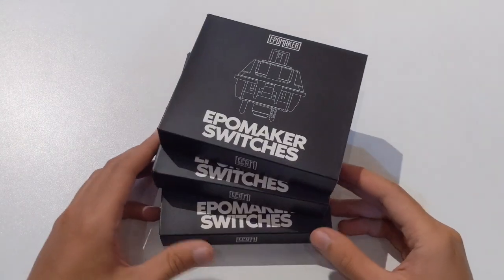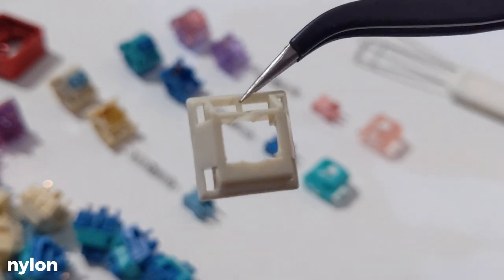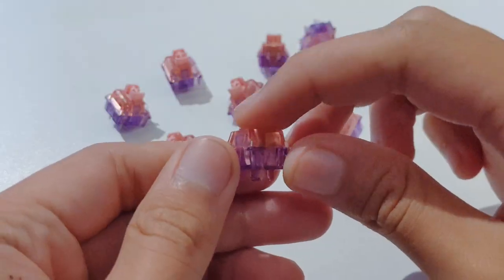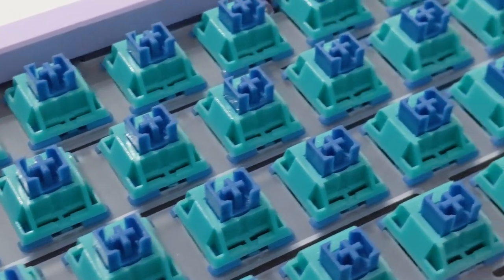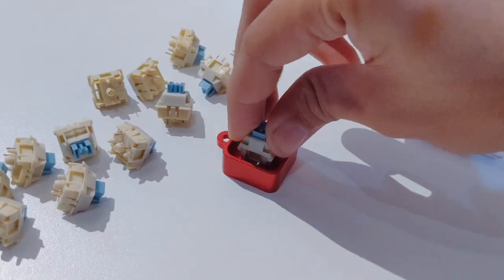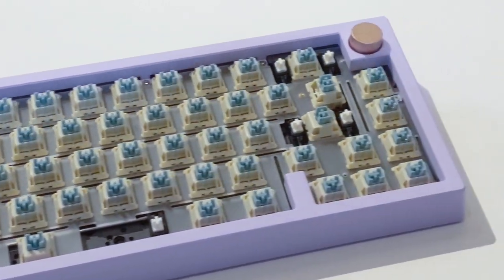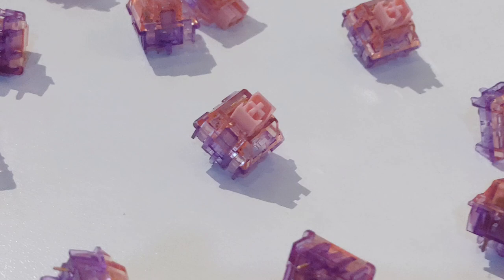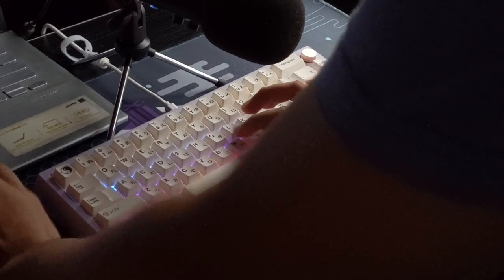CREAMY CLACKY SMOOTH SWITCHES| Epomaker Bluebird, Budgerigar & Flamingo | Overview and Sound Tests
Are any of the new Epomaker Switches worth it? Let's find out!

↜Timestamps↝
0:00 Intro
0:22 Epomaker Bluebird
0:46 Epomaker Budgerigar
0:56 Epomaker Flamingo
1:10 Soundtest (Bluebird)
1:59 Bluebird Thoughts
2:17 Soundtest (Budgerigar)
3:02 Budgerigar Thoughts
3:27 Soundtest (Flamingo)
4:15 Flamingo Thoughts
4:37 Final Thoughts

I plan to reach 1k subs before this year ends, help me get there. Again thank you all for the support so far! Glad to have you guys there

Also, check out Zoom 65 v2 EE Group Buy on January 26th, I'll be doing an unboxing, review, and sound test in a couple of days so check out for it

If you're going to purchase anything you've seen in the video. I appreciate all your support!

*For transparency, the switches were sent by Epomaker and the keyboard was sent by Meletrix
* If you hear any pinging or ringing sound in the sound test or voice-over, it's probably my microphone

♪ Animal Friends (Prod. by Lukrembo)

Camera Used: Google Pixel 3
Editing Software: Capcut (Android)
Microphone: BM-13